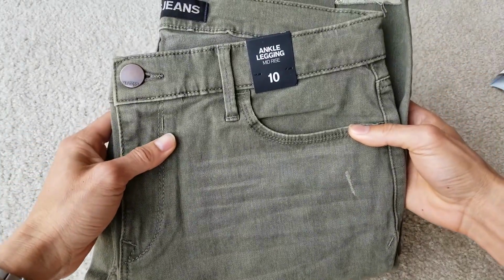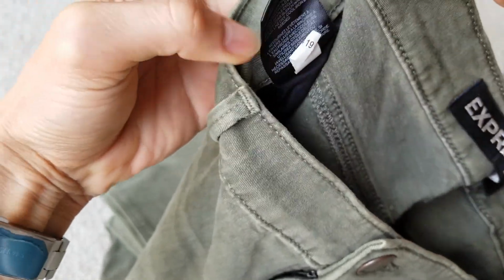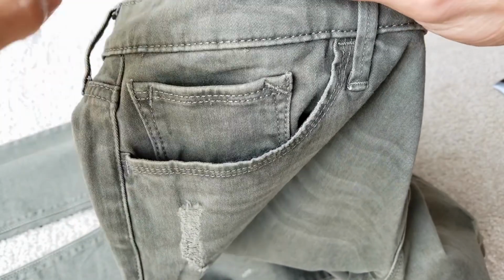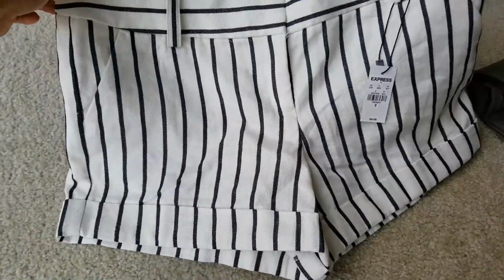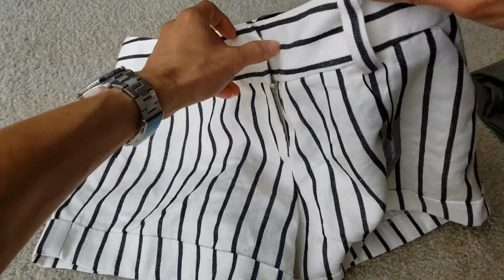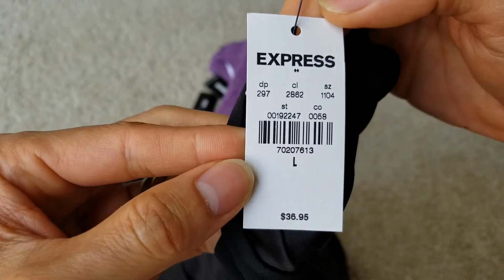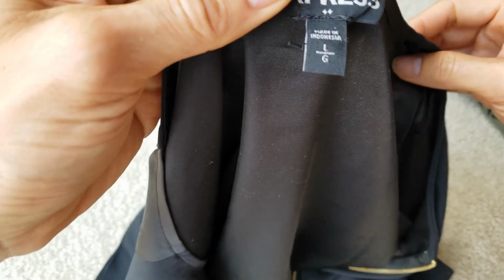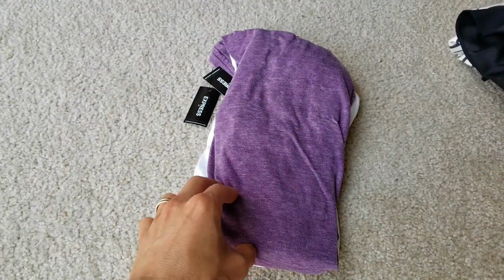Huge Unboxing EXPRESS Factory Outlet Store Fashion Apparels! 5 6 18